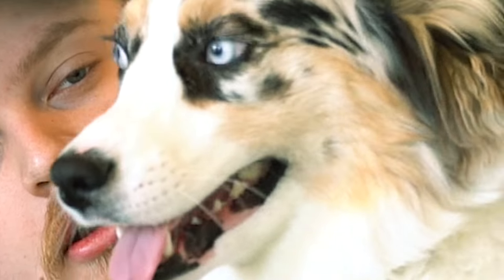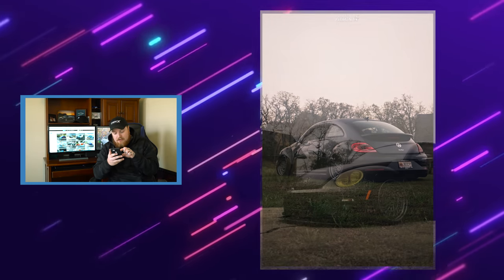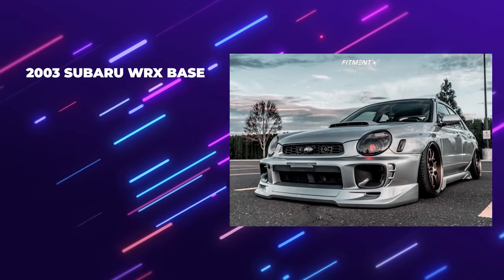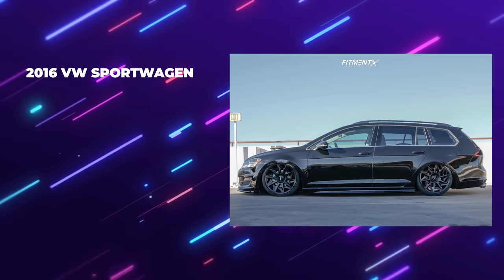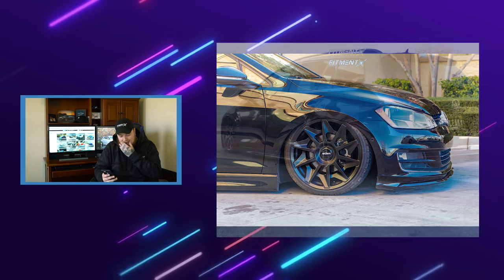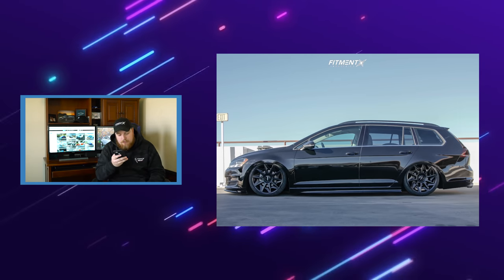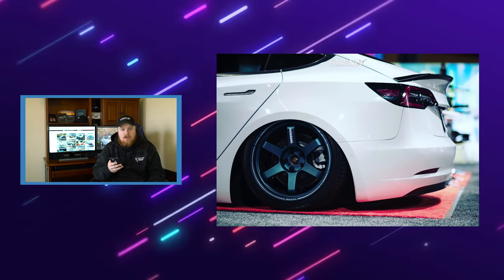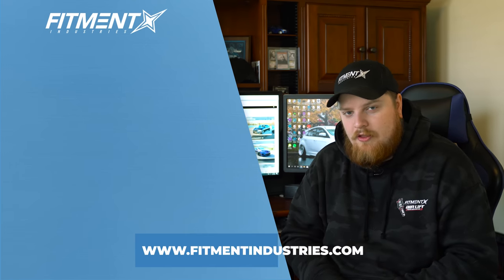This Bagged Beetle Is So Clean! | From The Gallery EP.59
Check out our badass fitment gallery to help plan out your next build!

Gels and Dakota review some dope cars from our gallery that they selected and rate the vehicles based on their own opinions. We review a bagged Volkswagen Beetle, a murdered out Volkswagen Golf Sportwagen and some other dope rides!